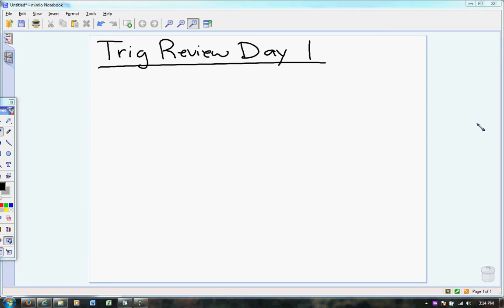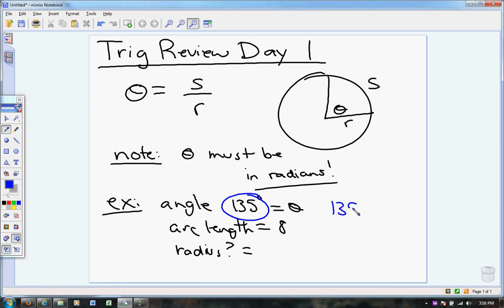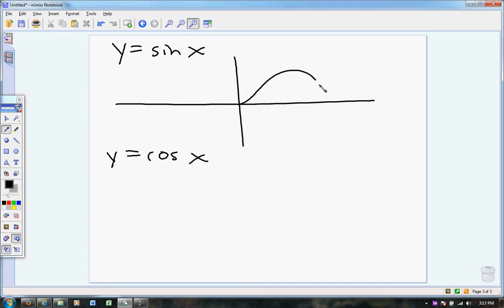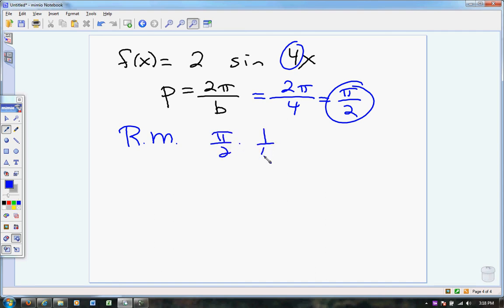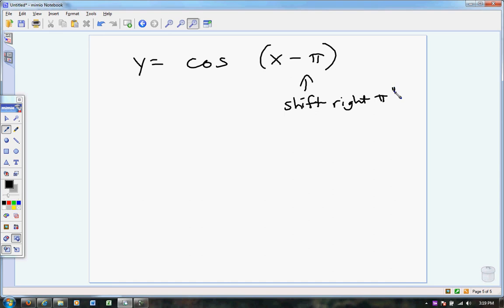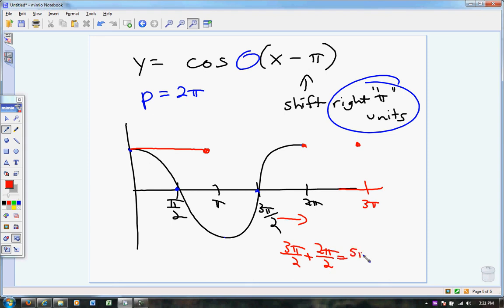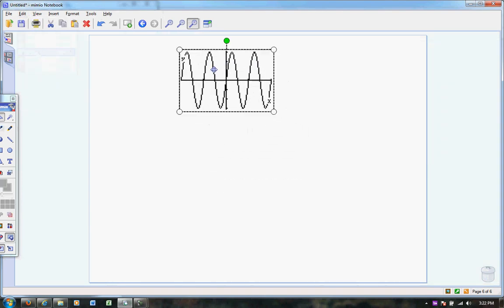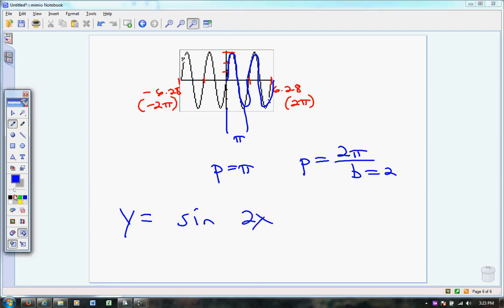Trig Day 1